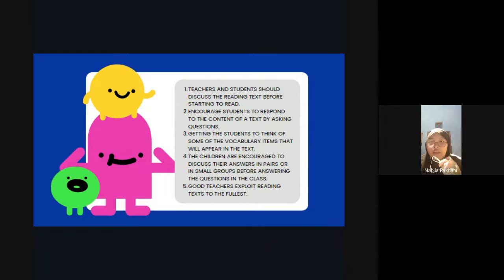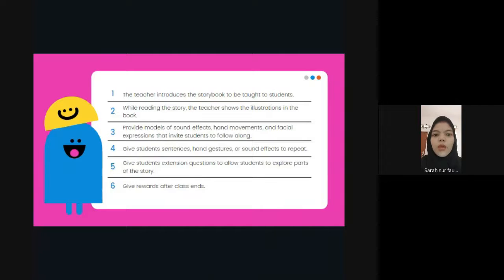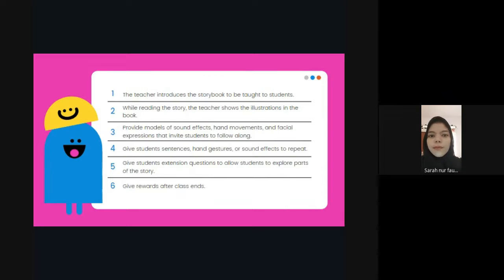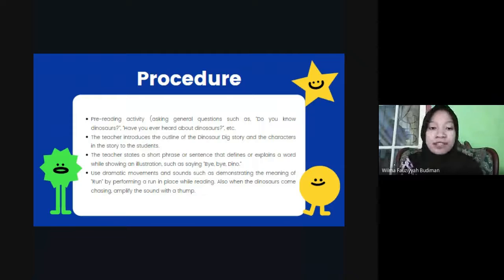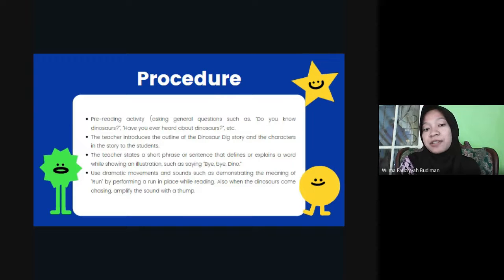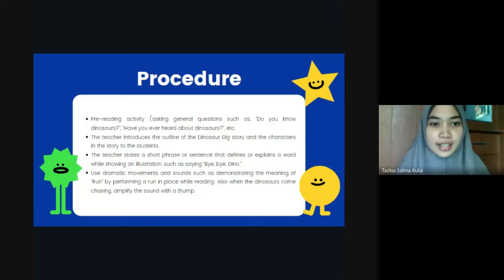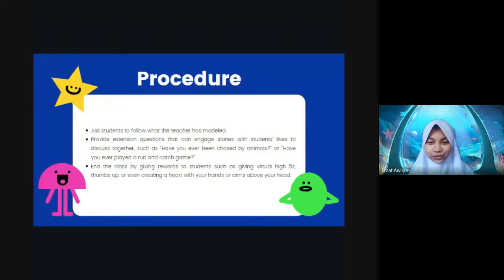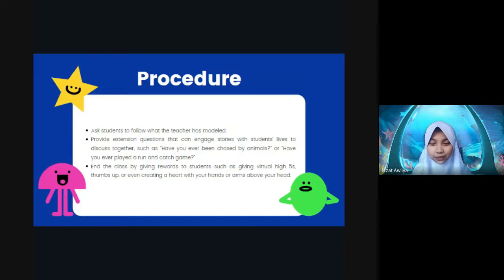Teaching Reading for Young Learners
EYL Project
EYL: Theoretical Bases of English to Young Learners (IG522)
English Education 5B

Group 3
Izzat Vatila Awliya (1909212)
Nabila Rakhani Bilqis (1904679)
Tazkia Salma Aulia (1905096)
Sarah Nur Fauzah (1909352)
Wilma Fauziyyah Budiman (1908971)